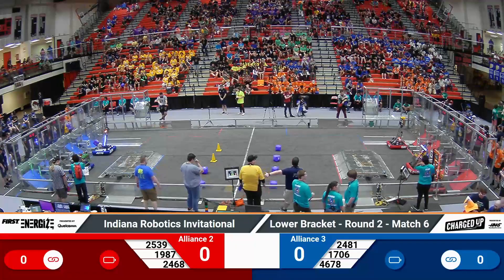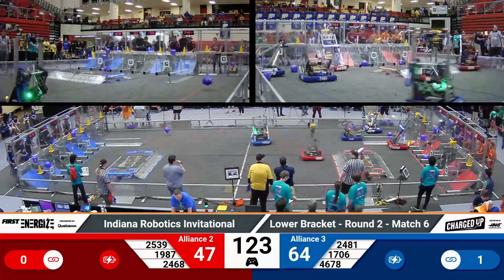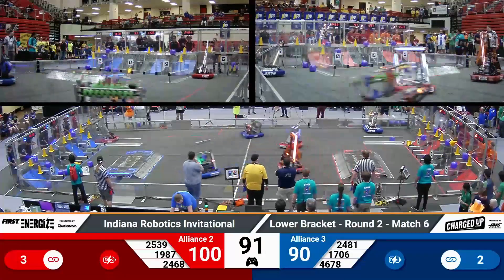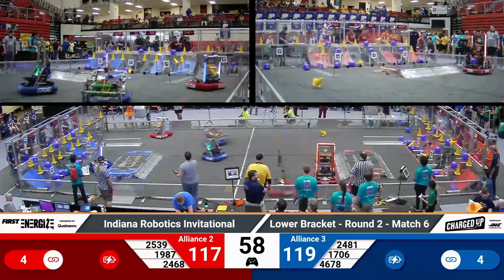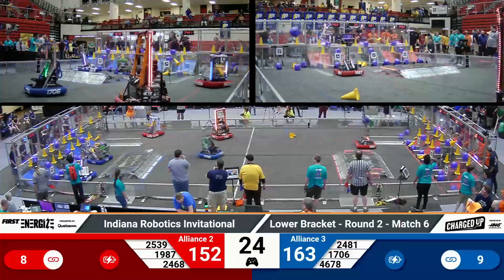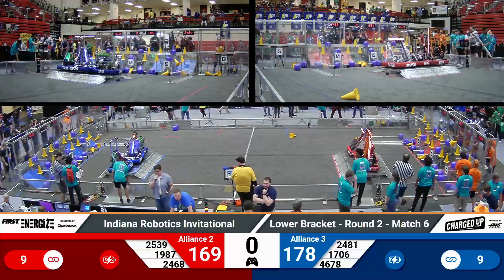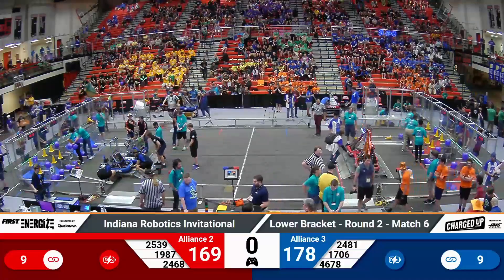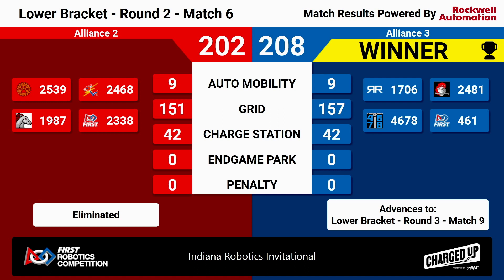2023 IRI Playoffs 6